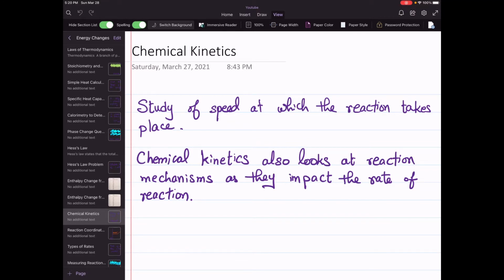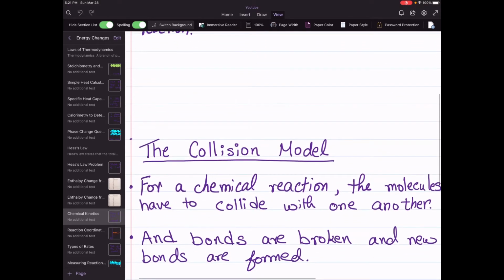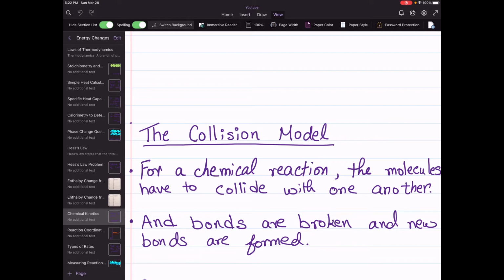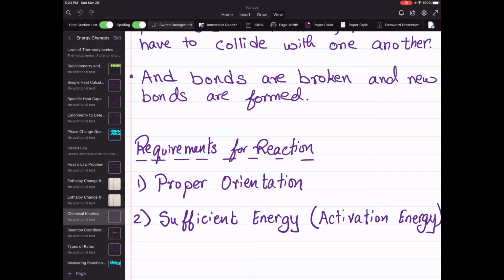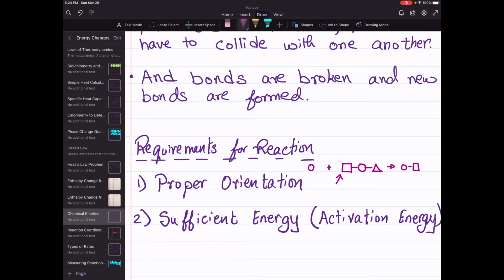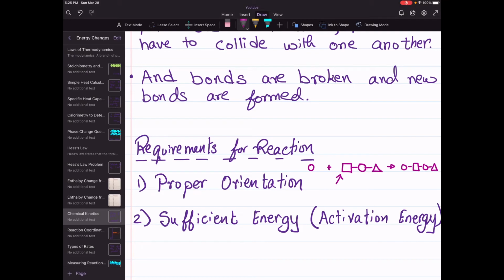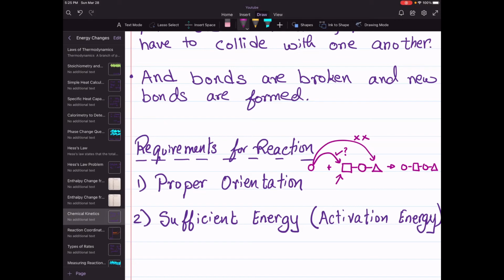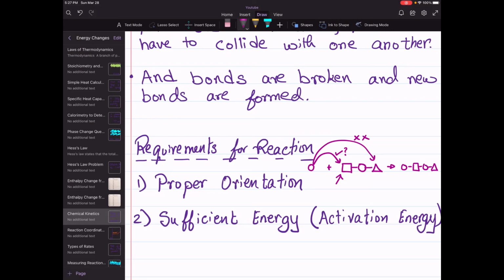Chemical Kinetics (01/10)